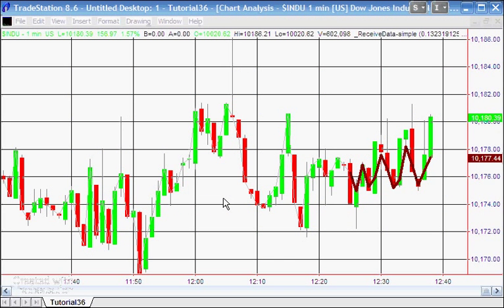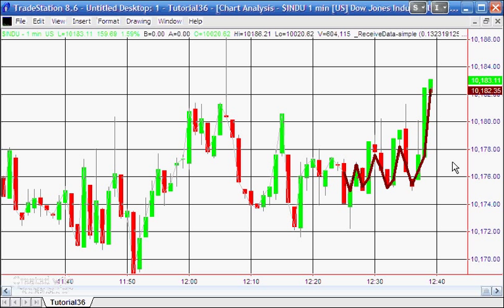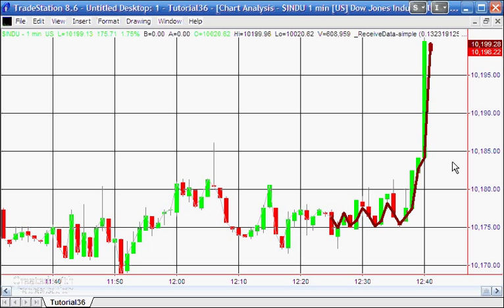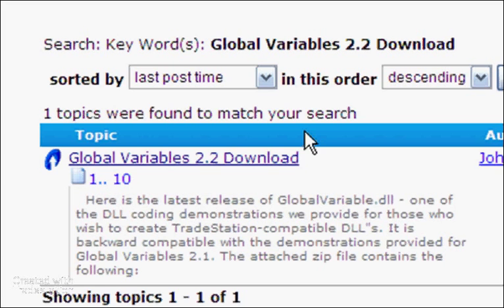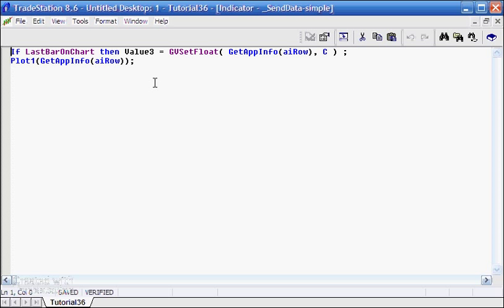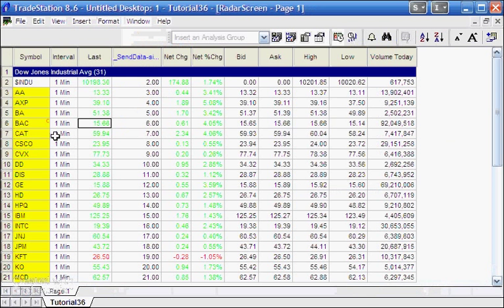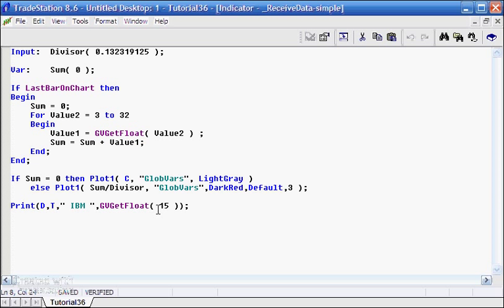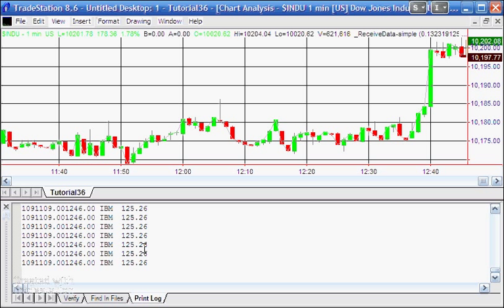Tutorial 36 Part 1 | Using GlobalVariable.DLL to pass data from Radarscreen to Chart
This video tutorial explains how to set up and use the GlobalVariable.DLL to pass data from the Dow Jones Industrial Average stocks loaded in Radarscreen to a chart.

The GlobalVariable.DLL is very easy to set up but has the disadvantage of not time or date stamp values stored in memory. Because of this there is no automatic synchronization between the sending window and the receiving window.